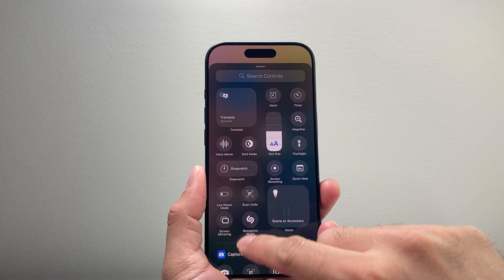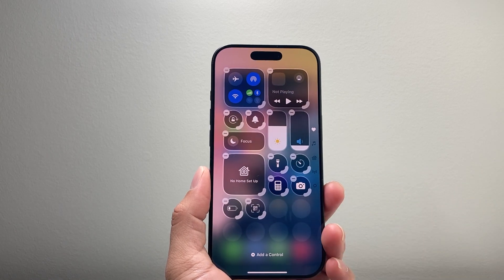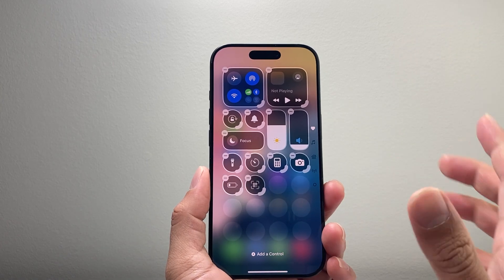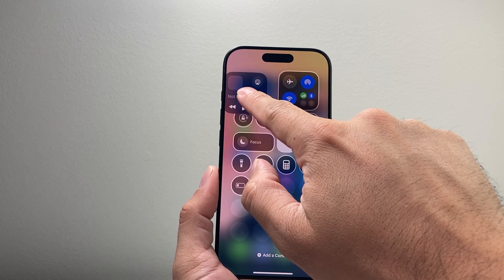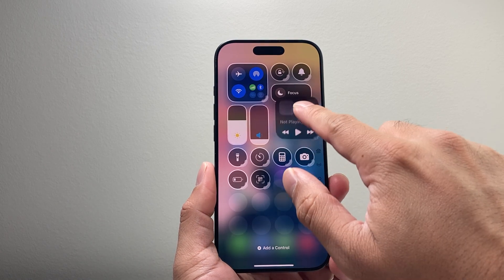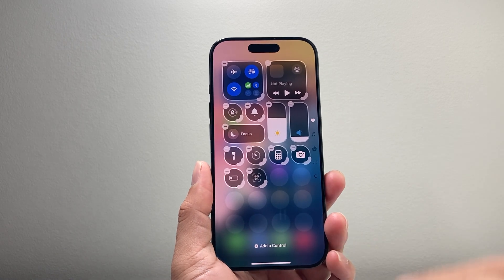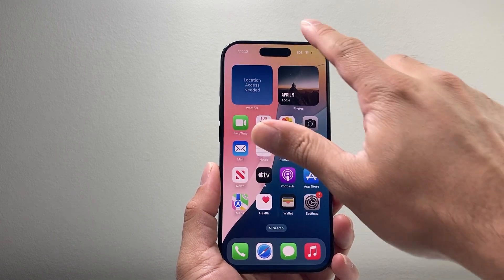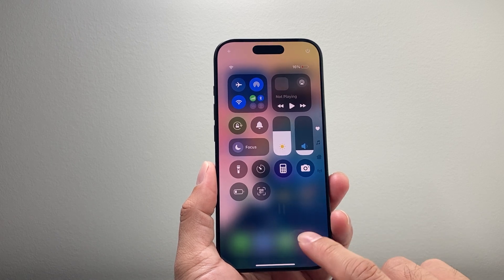iOS 18 How To Edit Control Center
Let's see how to edit and customize the Control Center on iPhone on iOS 18!